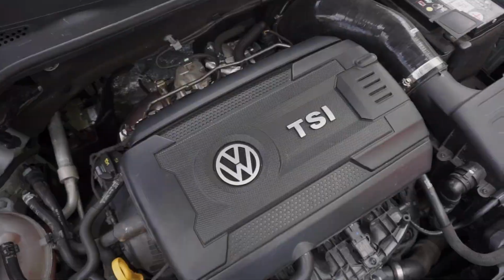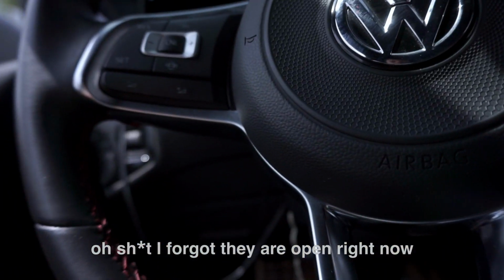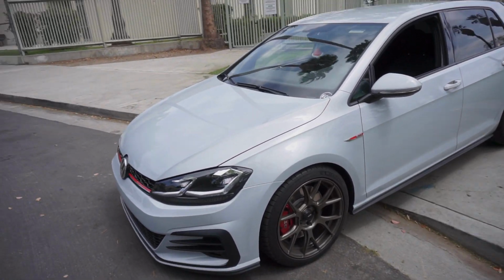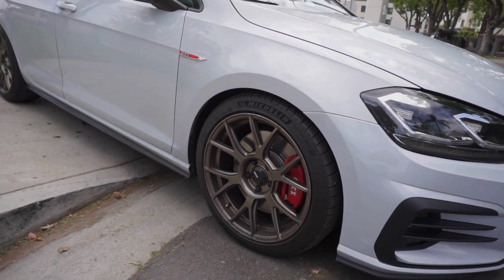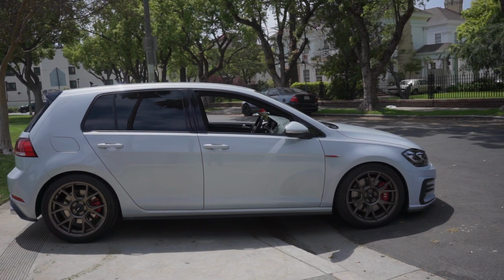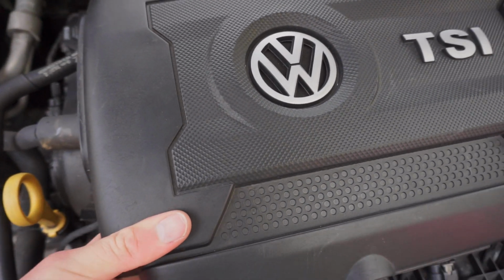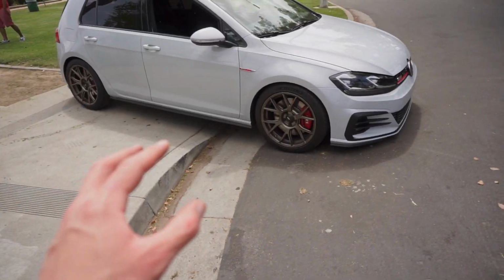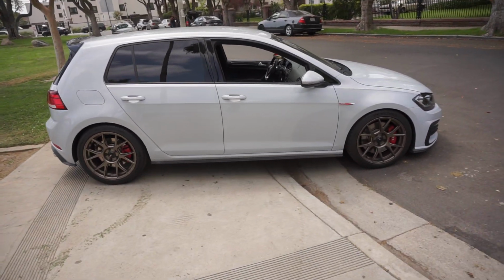IS38 TURBO On My 400hp GTI!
We made it to 400WHP on the new is38+ turbo setup.

**MODS/PRODUCTS I USE:
ETHANOL Tester
Drop in Filter
Engine Oil: (5qrt) (1qrt)
OBDEleven Scanner
GoPro Kit

**EXTERIOR:
Maxton Rear Spoiler Lip

**DETAILING:
Glass Cleaner
Foam Cannon
Adams Graphene Detail Spray
Exhaust Polisher Chrome
Adams Car Shampoo
Adams Wheel/Tire Cleaner
Wash Bucket w/ Grit Guard & Lid

Tags: is38+ turbo JDE JD eurosports turbo gti golf r on mk7 Bec headlight install helix headlight golf r headlight retrofit DIY how to for mk6 mk7 gti golf mk7.5 mk8 lowering springs coilovers 91 pump gas vs e85 ethanol mk7 gti HPFP Upgrade autotech hpfp upgrade vs cadillac ats v cadillac cts v trifecta tuned gti vs stinger gt acura integra turbo vs mk7 golf gti boosted integra dc2 type r rsx type s fast turbo integra b18c b20 vtec ea888 mqb scatpack 392 challenger hemi hellcat 2019 mk7 gti volkswagen mqb mk7.5 mk8 gti mk6 gti 2019 gti vs unitronic stage 1 unitronic stage 2 apr tuned stage 1 ecs tuning cobb 6mt gti 7 dsg 2020 gti mk7.5 afe intake afe drop in filter mk5 gti mk4 gti k&N drop in filter deutsch auto parts modded euros gti pro dry s filter afe filter golf r audi s3 rs3 apr tuned gti modify stock air box apr stage 1 mk8 gti race apr stage 2 is38 gti cts downpipe mk7 gti snow guard delete mrblipblop civic si vs gti vs mexico streets genesis 2.0 genesis 3.8 gti vs focus st fiesta st 9th gen civic si gti vs bolt on modded 10gen honda civic si vs mk7 gti 350z vs mk7 gti g35 vs gti g37 vs gti sneeky tuned mk7.5 gti 5150 tuned eurodyne maestro cobb tuning bentley bentayga bmw 650 2019 wrx sti scatpack challenger charger rt evo x vs evo 8 10thgen civic si vs turbo integra camaro ss focus st fiesta st vs rsx k20 mqb 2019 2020 modded Kia stinger gt vs sneekytuned golf gti